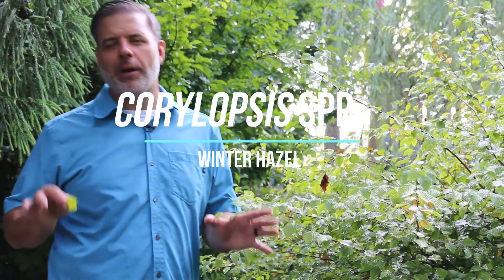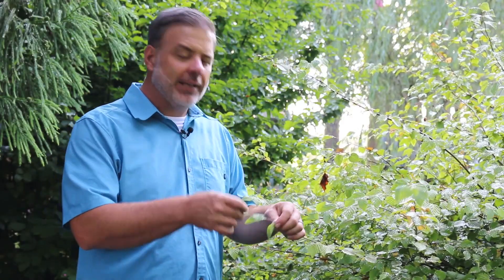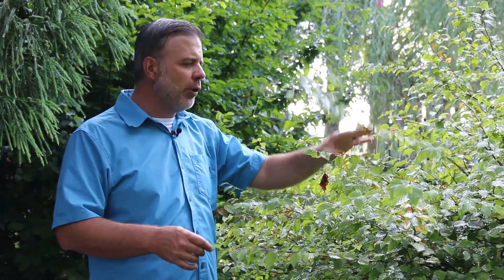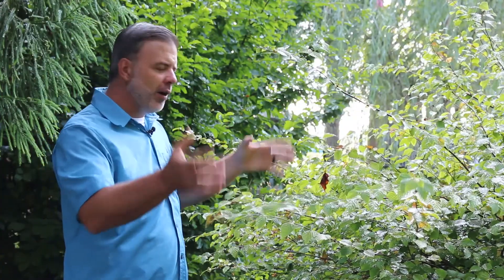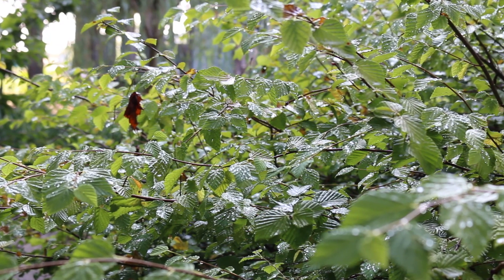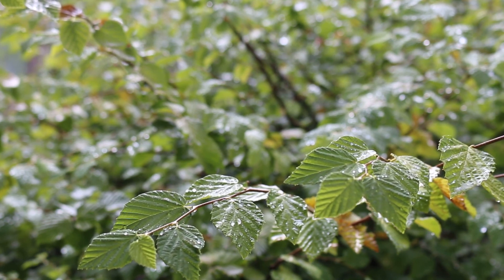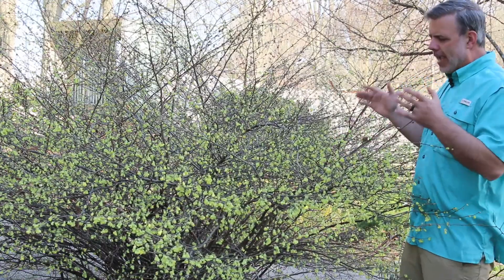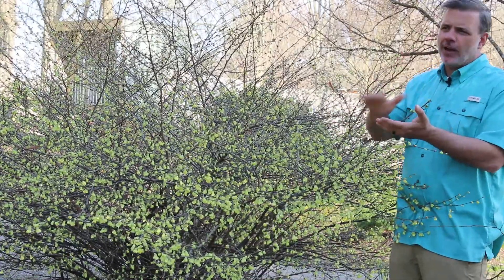Winter hazel (Corylopsis spp.) - Plant Identficiation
Common name: Winter hazel
Scientific name: Corylopsis spp.